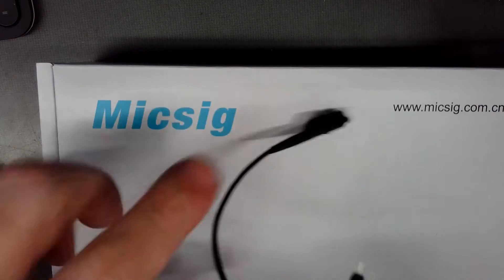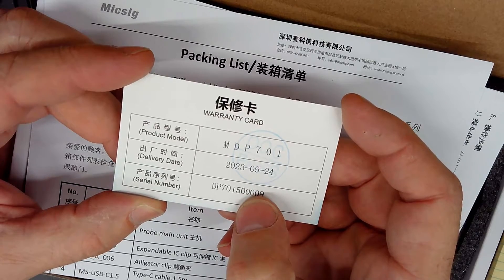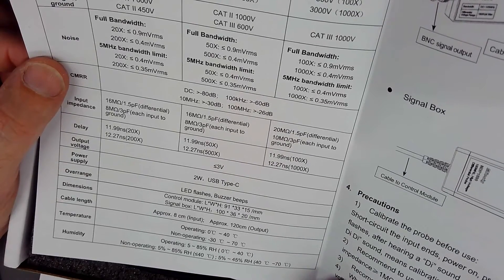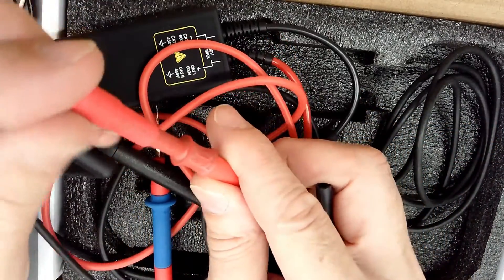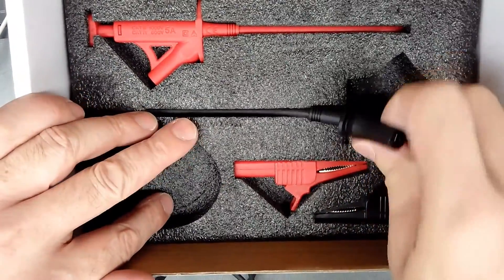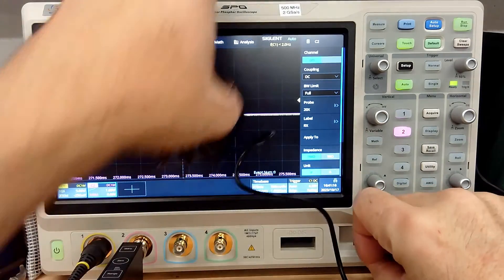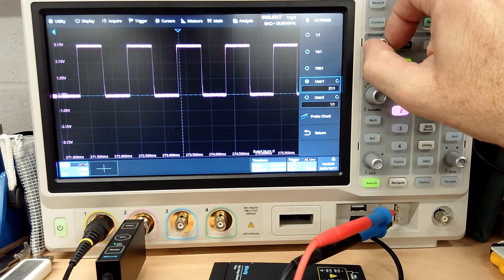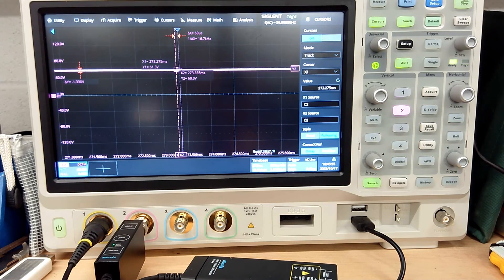First look - Micsig MDP-701 Differential Probe S/N 9!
MDP701 - independent first look